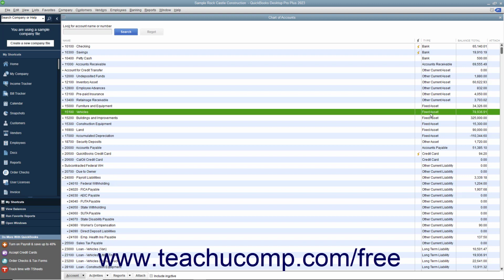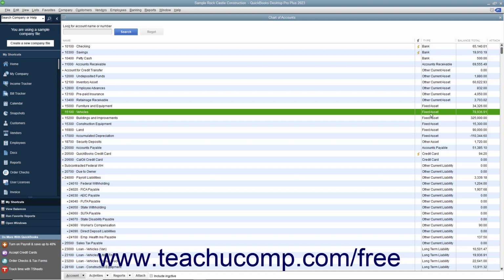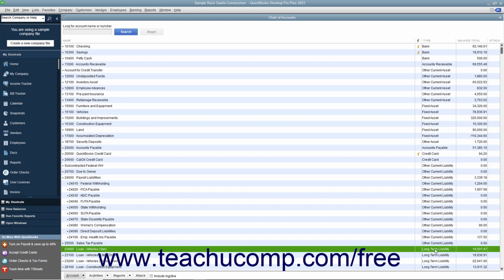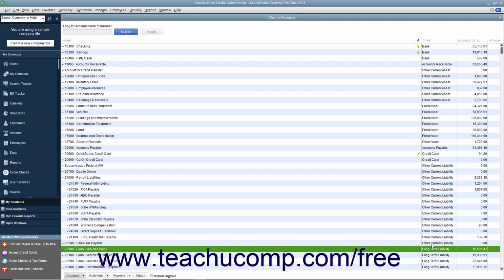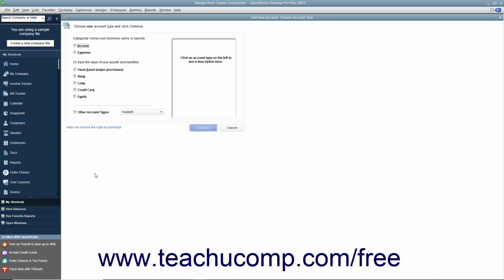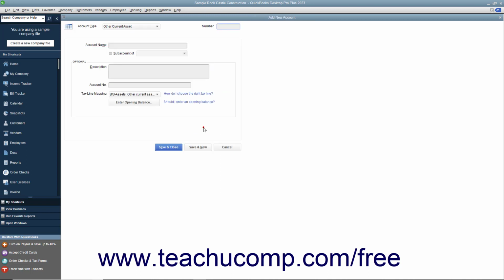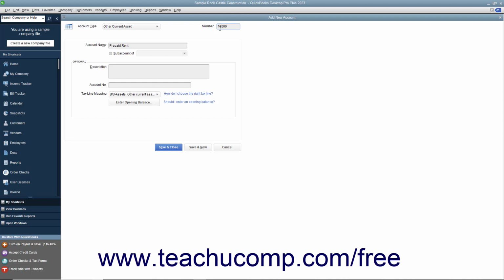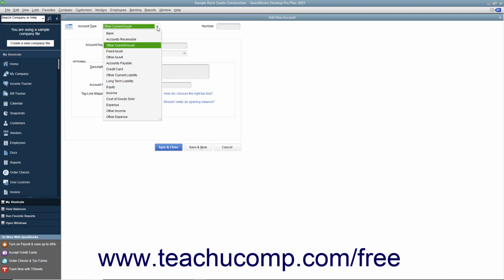Learn about Assets and Liabilities in Intuit QuickBooks Desktop Pro 2023: A Training Tutorial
This QuickBooks tutorial video shows you how to create asset accounts and liability accounts in QuickBooks 2023.

This QuickBooks Desktop tutorial video helps you learn about the account types for asset accounts and liability accounts in QuickBooks Desktop 2023, including Other Current Asset accounts, Fixed Asset accounts, Other Current Liability accounts, and Long-Term Liability accounts. It then shows you how to create any type of asset or liability account in QuickBooks. This video is from our complete QuickBooks training, _Mastering QuickBooks Made Easy_ ™. *To get the full QuickBooks training, please visit:*